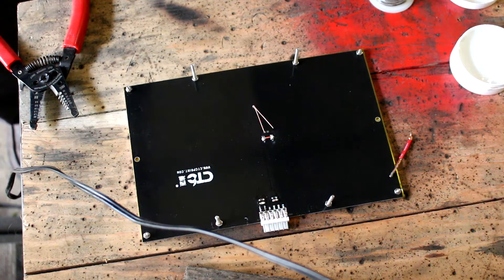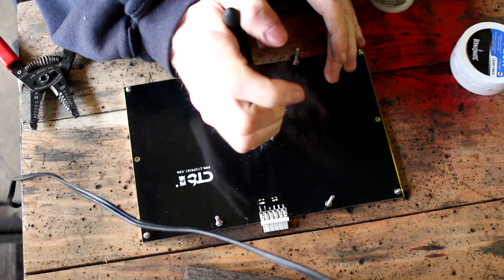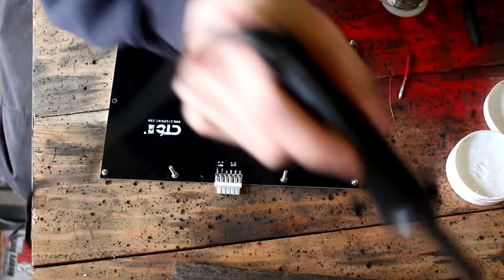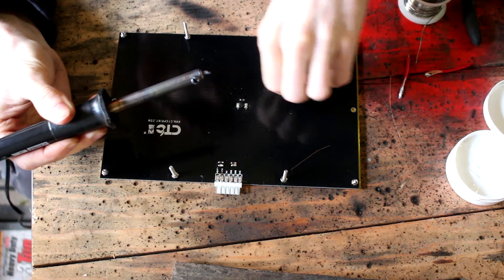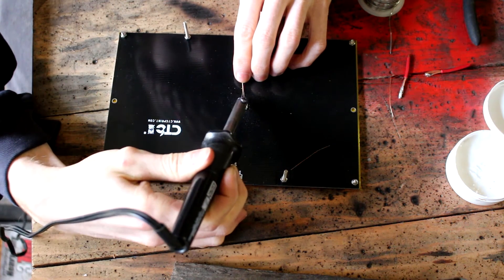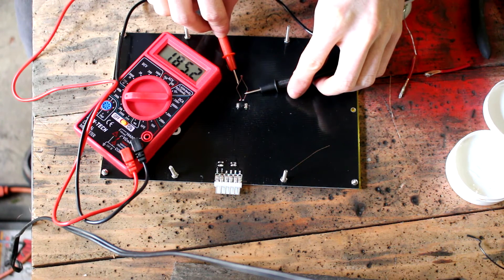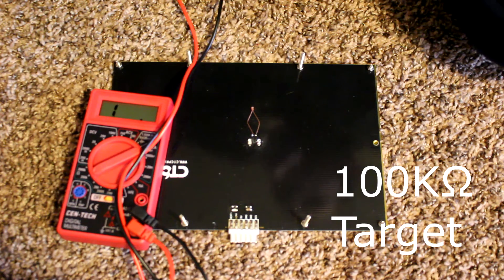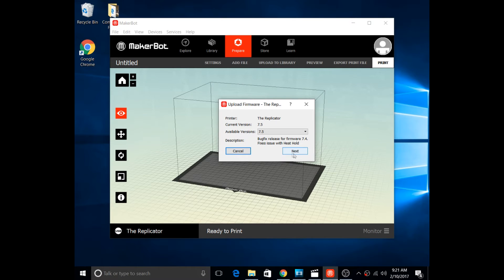3D Printer CTC Bed Upgrade